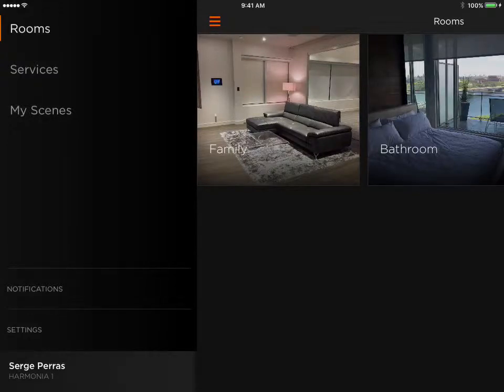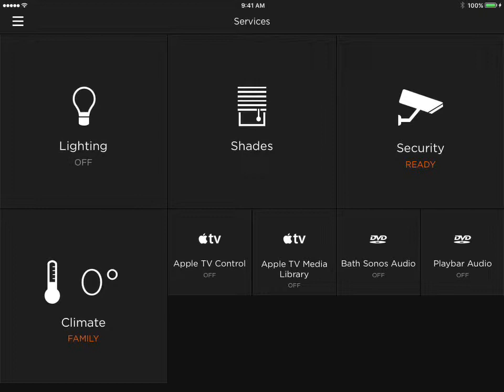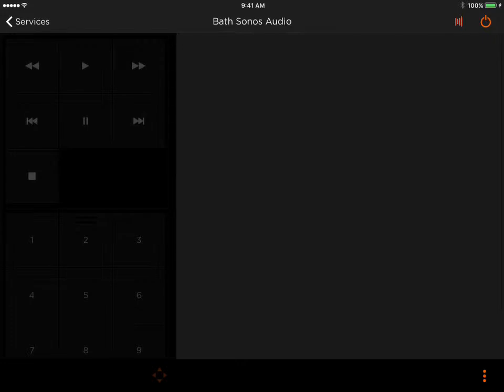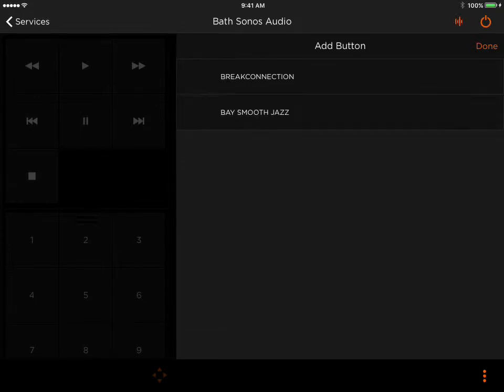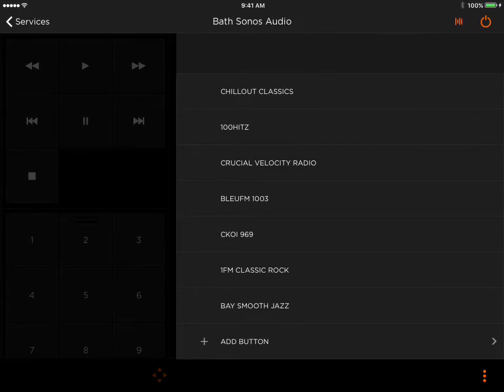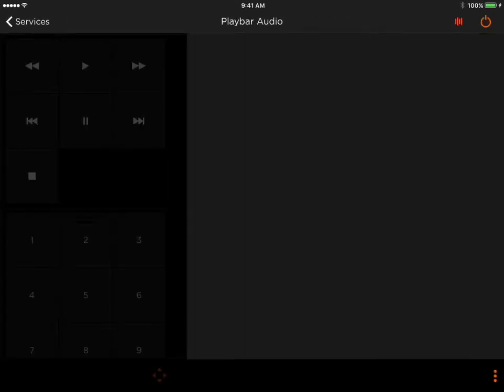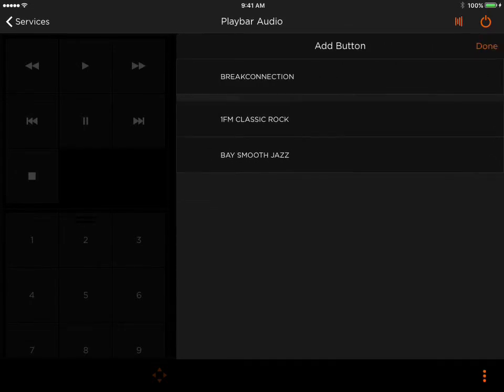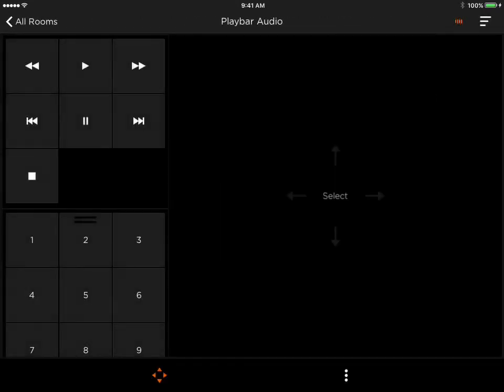Adding Sonos Favs